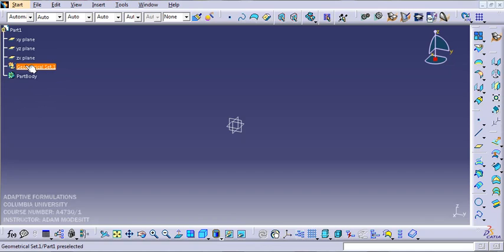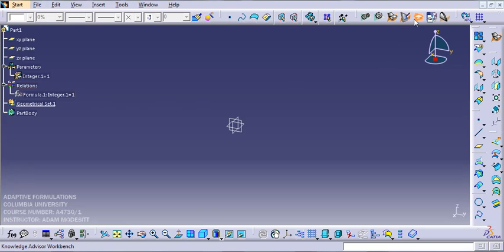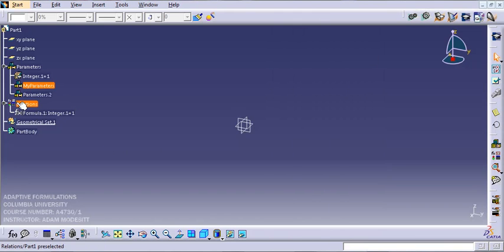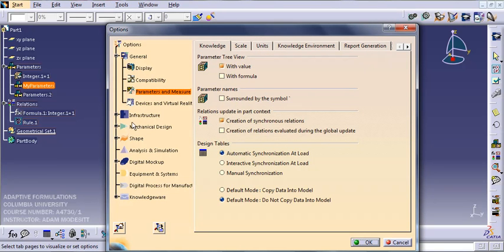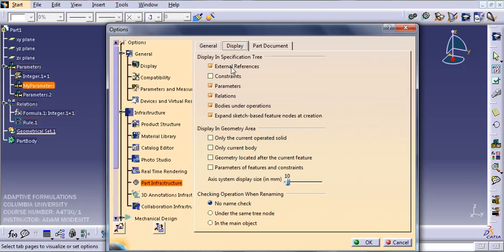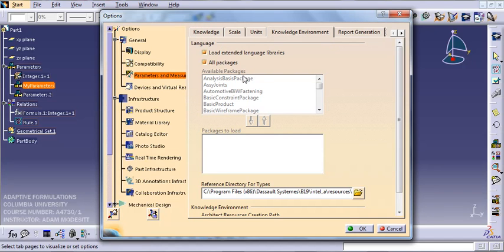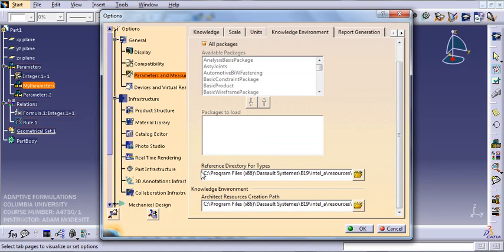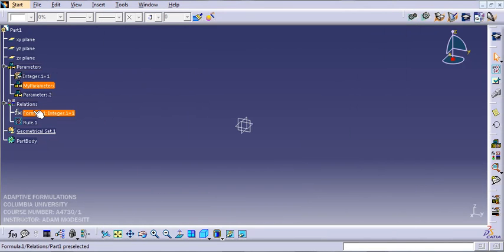Tutorial 10 - Knowledgeware setup settings.mp4